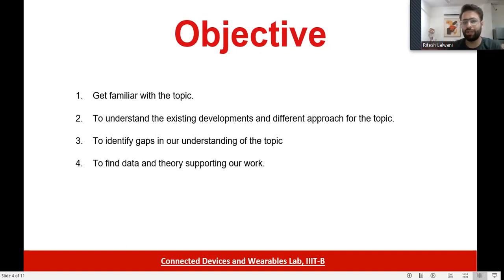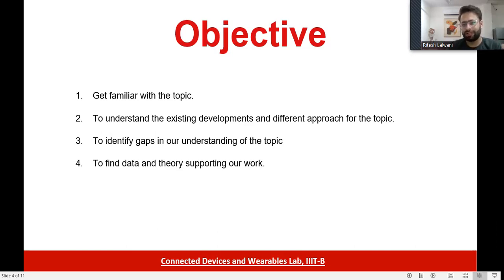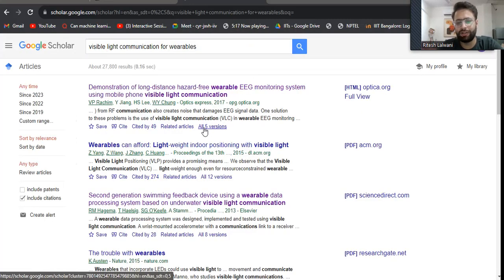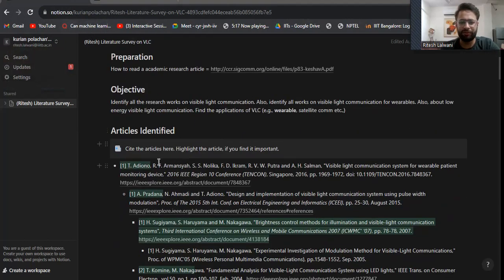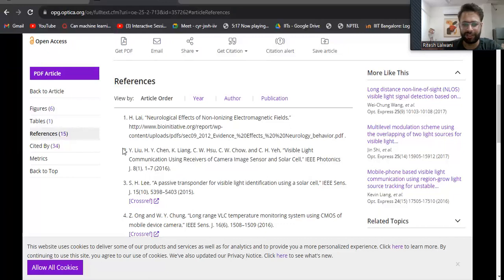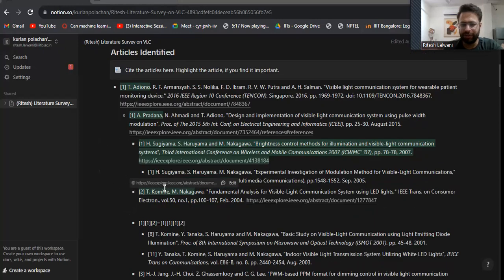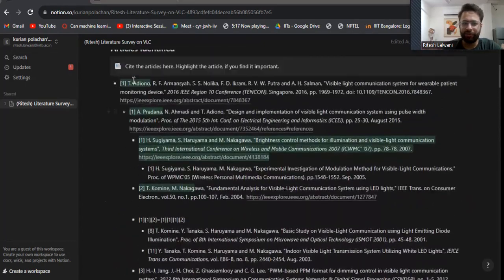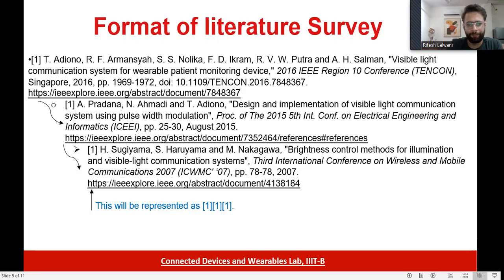Conducting Literature Survey - The Methodical Way by Ritesh Lalwani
The video describes a method to conduct literature survey.